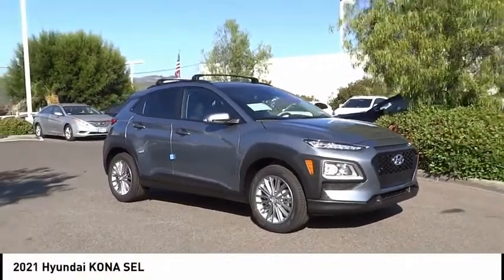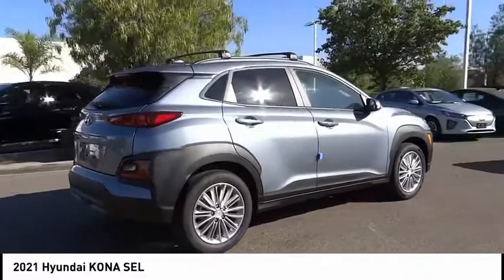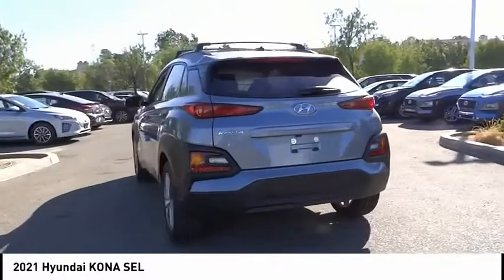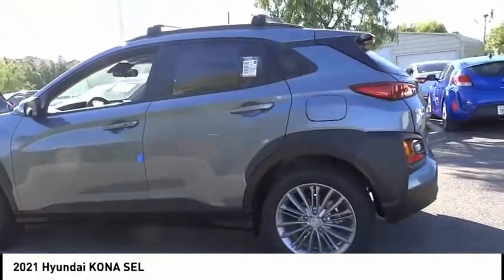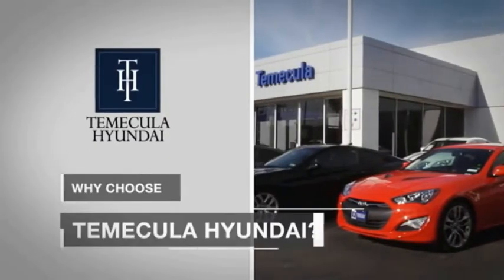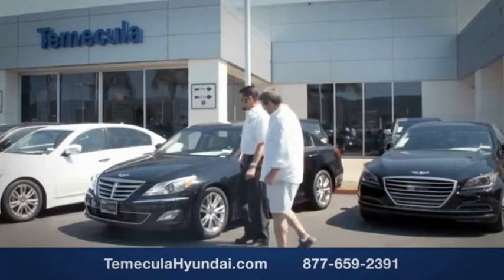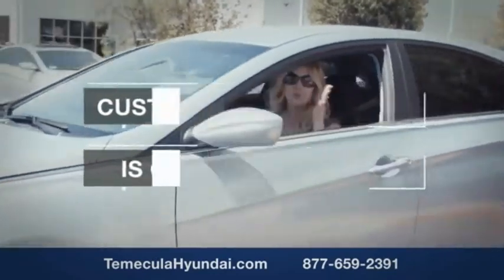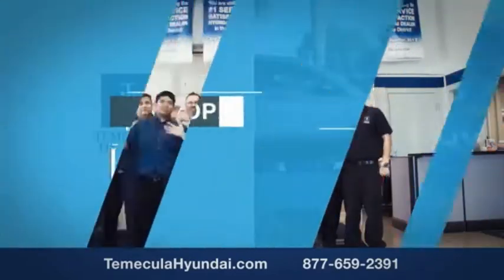2021 Hyundai KONA TEMECULA MURRIETA MENIFEE HEMET CORONA ESCONDIDO 210032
2021 Hyundai KONA SEL

Temecula Hyundai
27430 Ynez Rd.

TEMECULA HYUNDAI PROUDLY SERVING TEMECULA, MURRIETA, MENIFEE, HEMET, CORONA, ESCONDIDO, AND SURROUNDING SOUTHERN CALIFORNIA LOCATIONS. THIS SILVER 2021 Hyundai KONA IS EQUIPPED WITH A I4, AUTOMATIC TRANSMISSION, AND RECEIVES AN ESTIMATED 27 City/33 Hwy MPG. 2021 Hyundai KONA SEL 2021 Hyundai Kona SEL Sonic Silver SEL 4D Sport Utility I4 FWD Automatic All sale prices exclude leases. All prices plus sales tax, license fees, $85 doc fee and any other government fees. Dealer installed accessories extra. Must finance with Hyundai motor finance using standard rates on approved Tier 1 credit. This Vehicle is Located at: Temecula Hyundai, 27430 Ynez Road, Temecula, California 92591. Dealer Installed accessories are optional and may be purchased for an additional charge.All prices subject to government fees and taxes, any finance charges, any dealer document preparation charge, and any emission testing charge.While we make every effort to ensure the data listed here is correct, there may be instances where some of the factory rebates, incentives, options or vehicle features may be listed incorrectly as we get data from multiple data sources. PLEASE MAKE SURE to confirm the details of this vehicle (such as what factory rebates you may or may not qualify for) with the dealer to ensure its accuracy. Dealer cannot be held liable for data that is listed incorrectly. Stock #: 210032 | VIN: KM8K22AA5MU616793 | 2021 Hyundai Select a Style Temecula Hyundai FOR DRIVERS IN THE GREATER TEMECULA, MURRIETA, MENIFEE, HEMET, CORONA AND ESCONDIDO AREAS, YOUR SOURCE FOR INCREDIBLE HYUNDAI MODELS IS TEMECULA HYUNDAI 27430 YNEZ RD TEMECULA, CA 92591